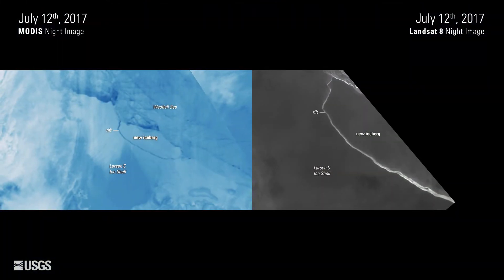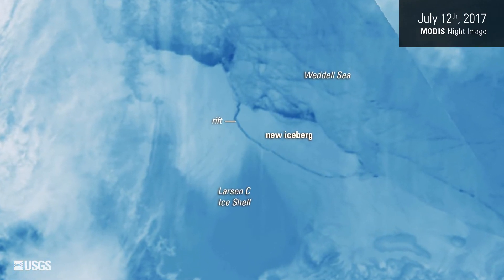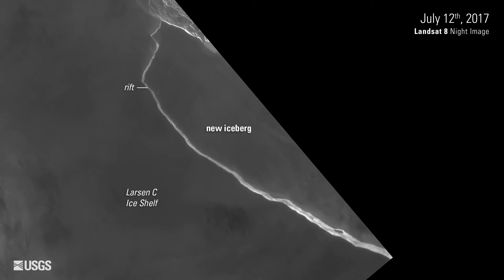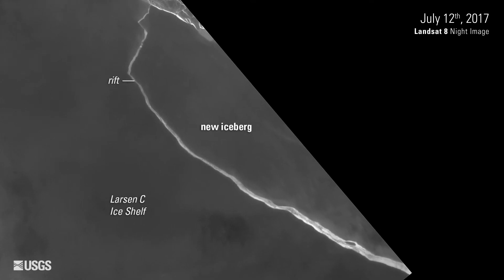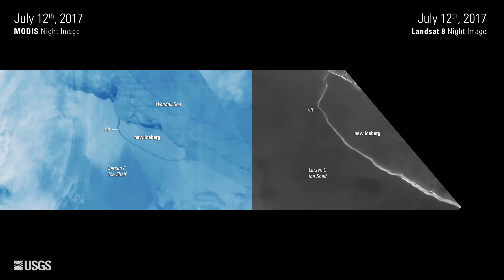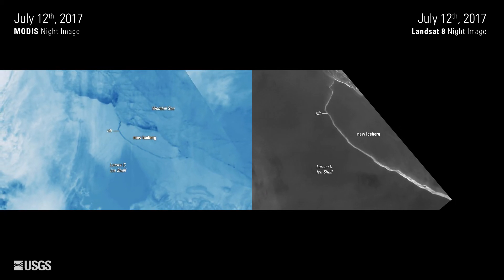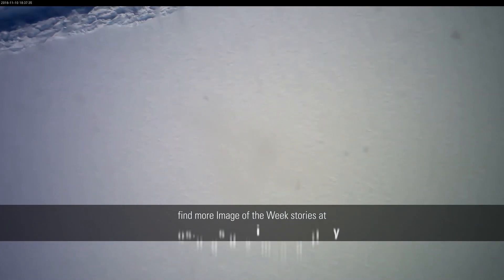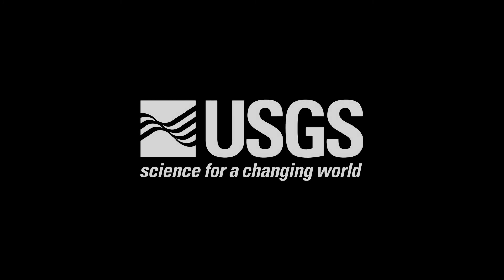Image of the Week: Iceberg Separates from Larsen C Ice Shelf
Thermal satellite images are tracking A-68, a newly calved iceberg off the Larsen C Ice Shelf in Antartica.

At the USGS EROS Center, we study land change, operate the Landsat satellites, and maintain the longest, continuously acquired collection of images of the Earth's land surface.